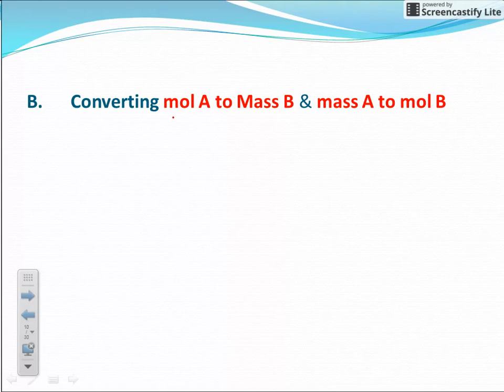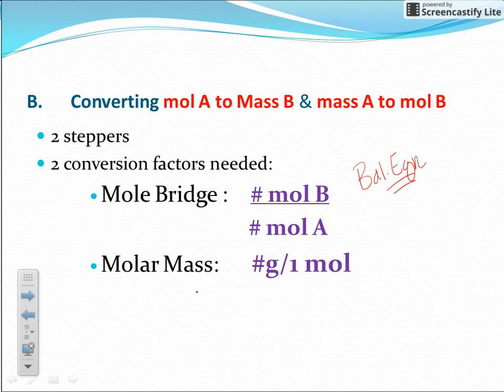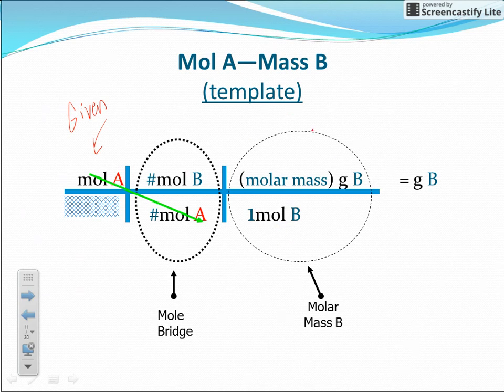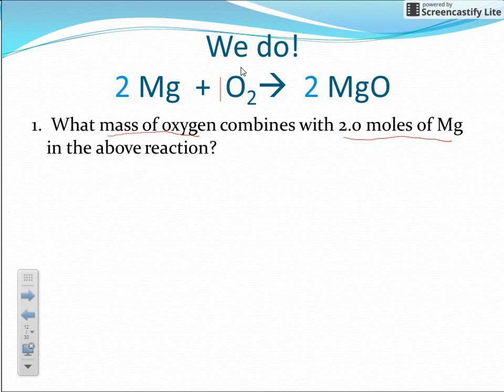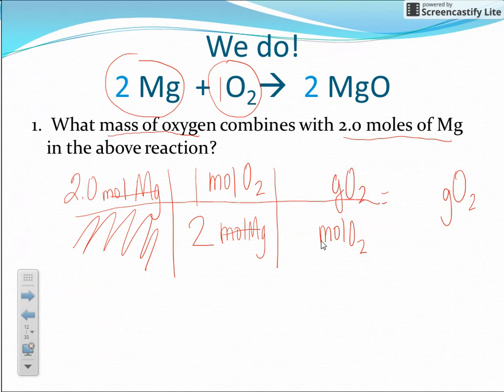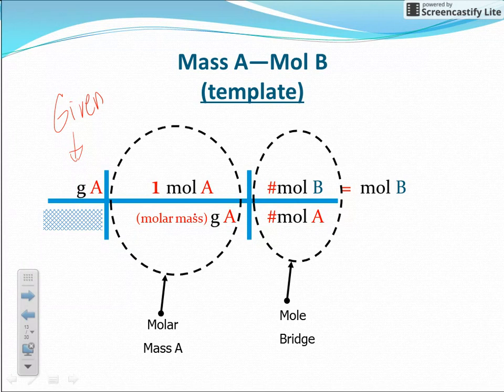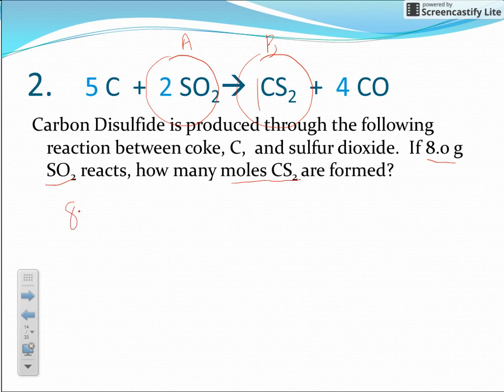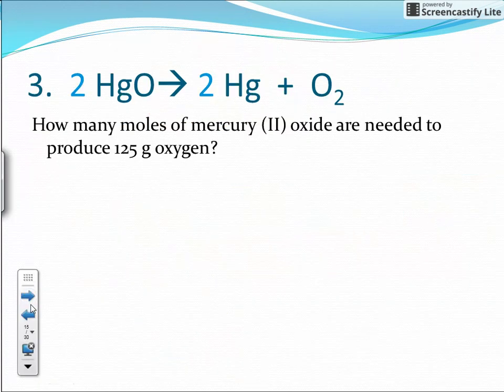Mass A to Mole B calcs/Mole A to Mass B calcs